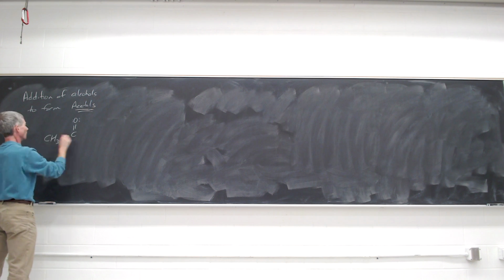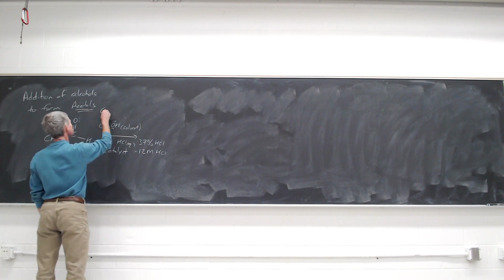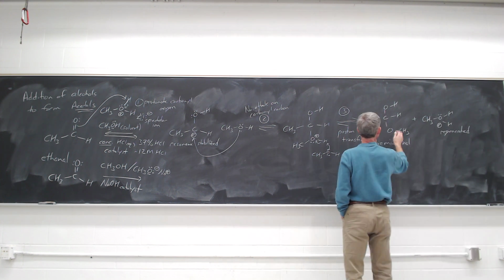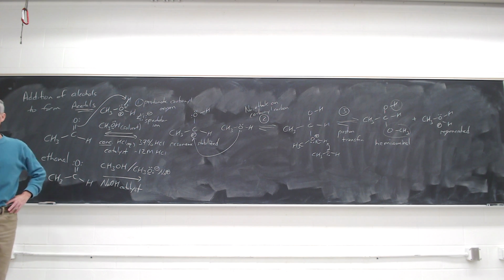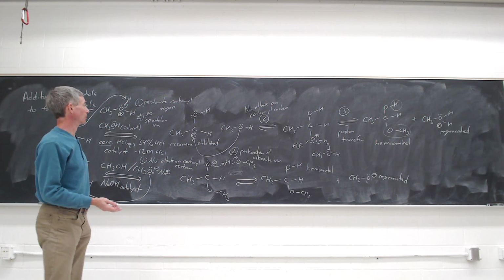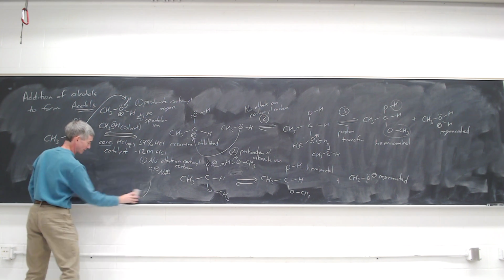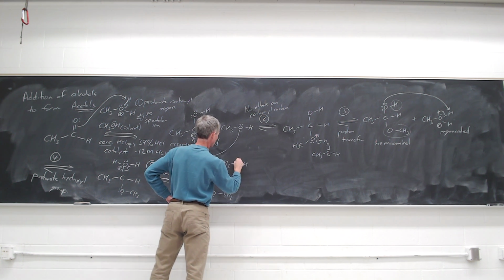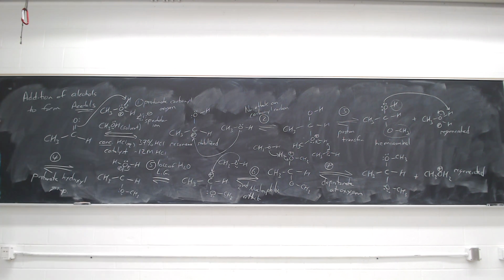Acetal formation mechanism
This video describes the mechanism for the acid catalyzed addition of an alcohol to a carbonyl group to produce and acetal.  It's a seven step mechanism that you will most certainly need to reproduce on a quiz or an exam in future.